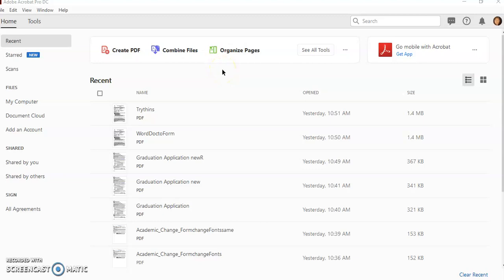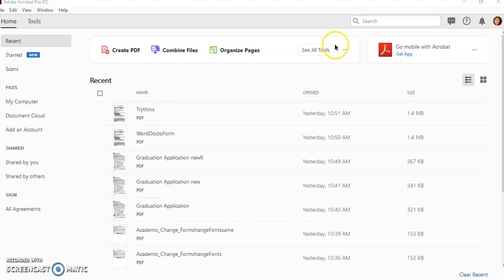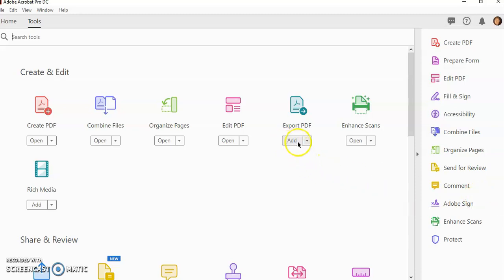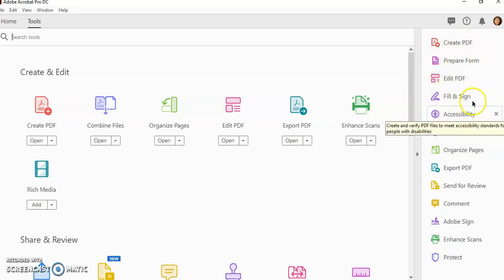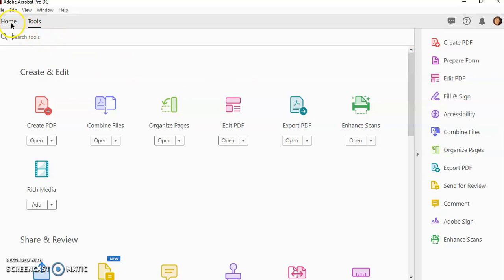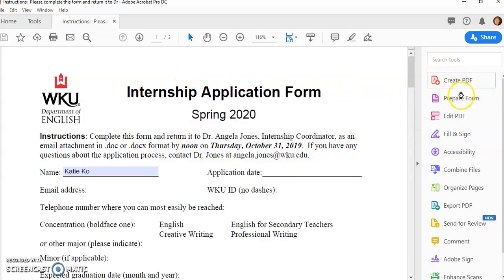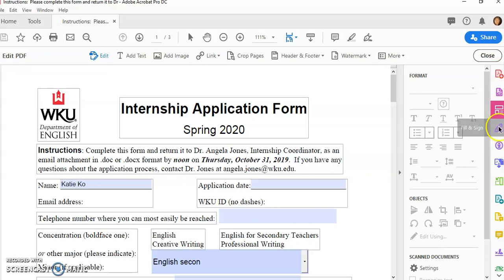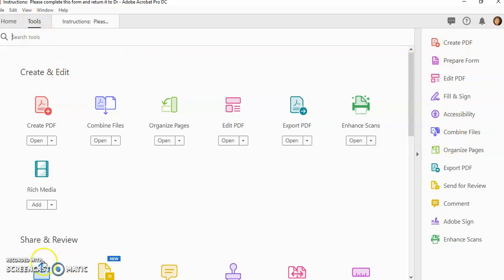Adobe Acrobat DC Overview and Shorcuts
An overview of Adobe Acrobat and how to create shortcuts to the Adobe Acrobat DC tools so you have them at your fingertips.